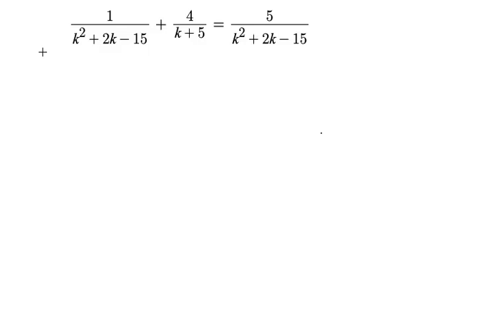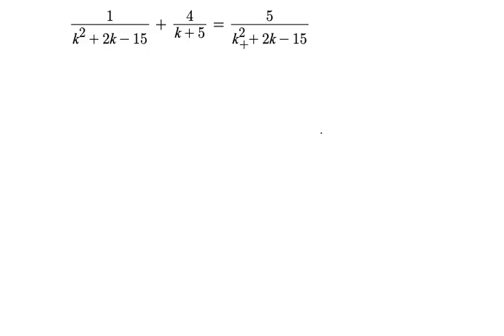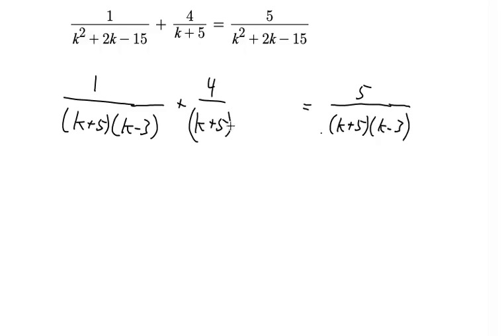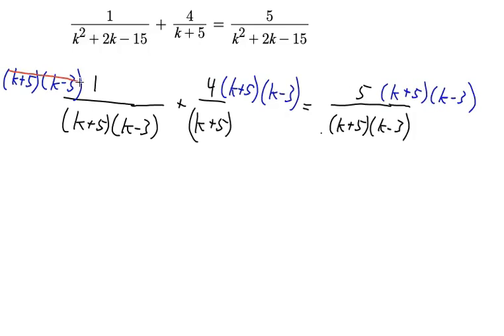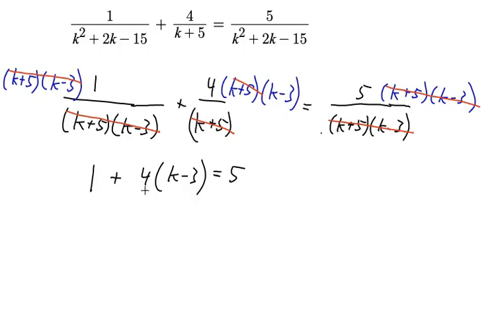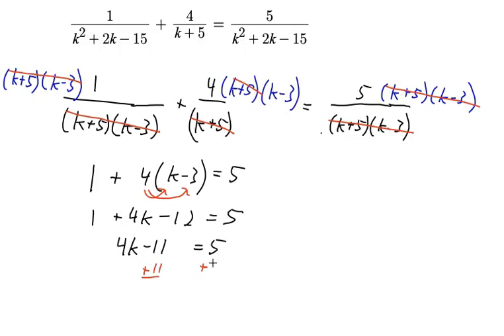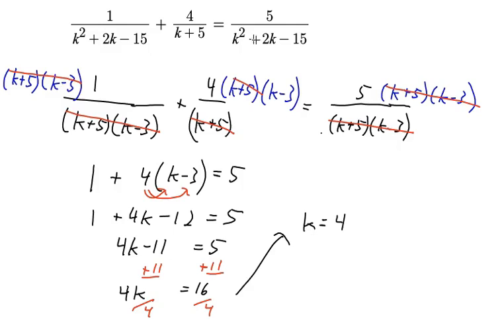Solving Rational Equations Example 3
Equations with fractions can be solved by getting rid of the denominators first or in other words, clearing the denominators. This example has two different denominators that share a common factor. Subject: Algebra.